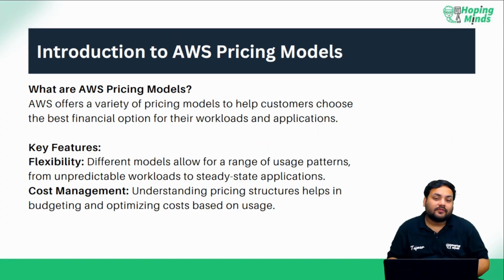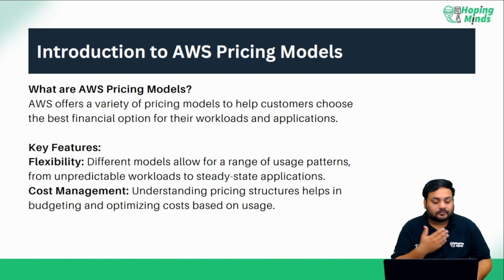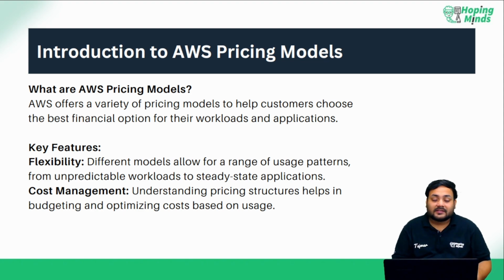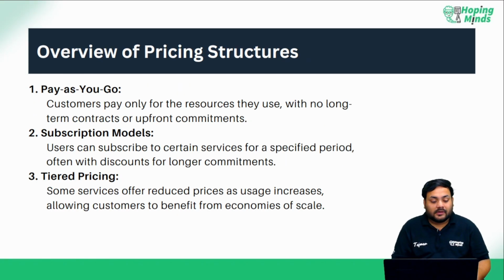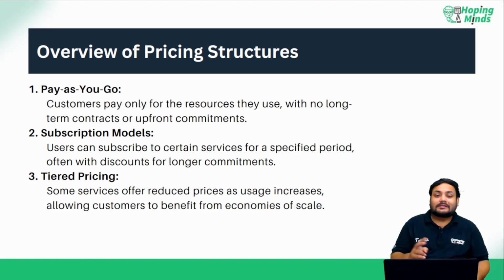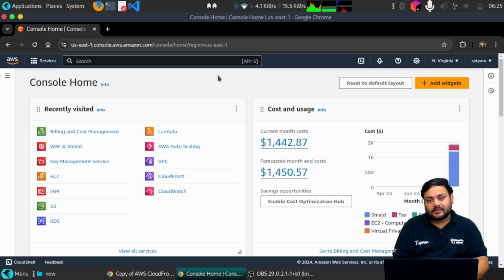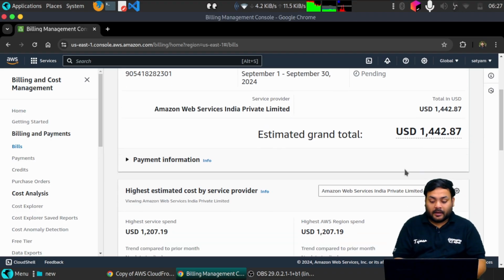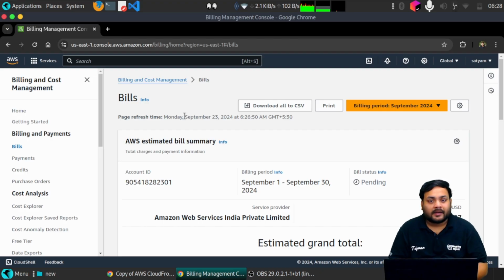22.1 AWS Pricing Overview: Introduction to Pricing Models